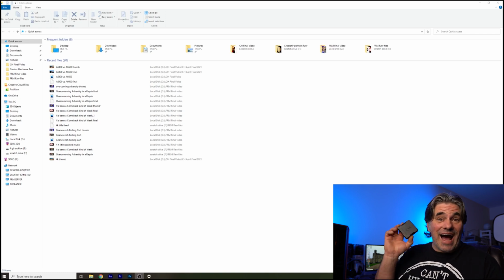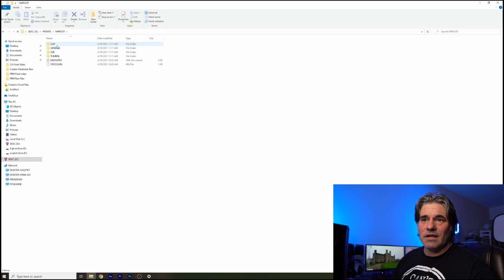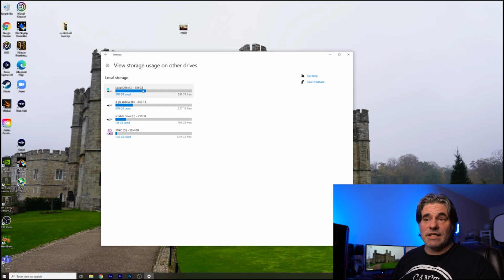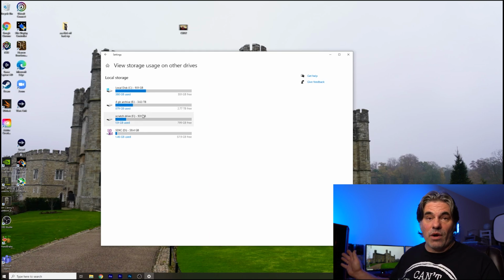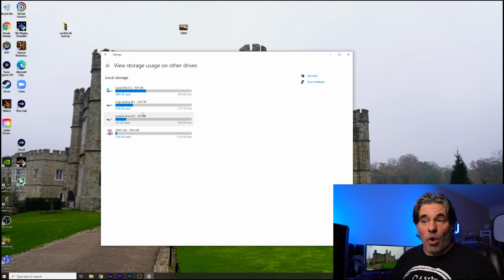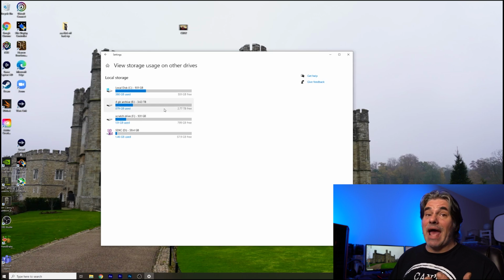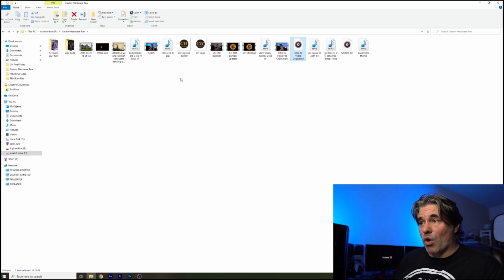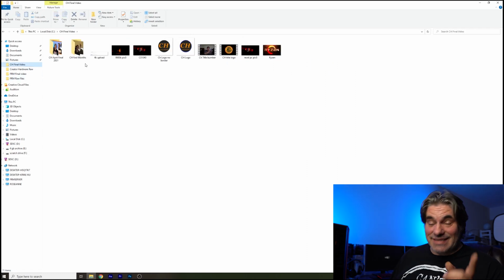Video File Origination For YouTube on Windows